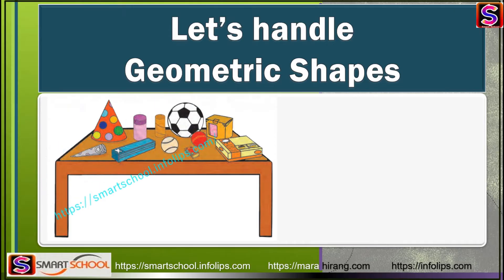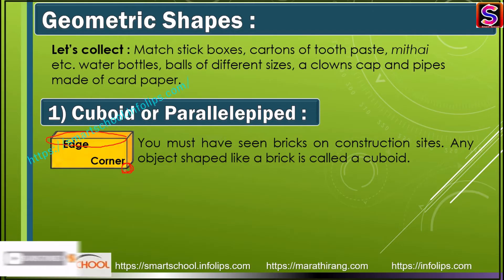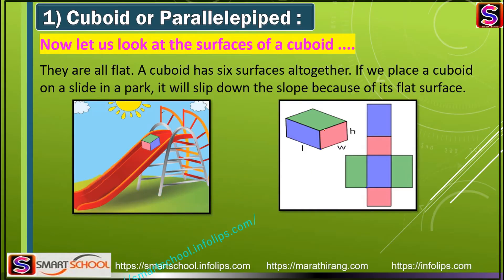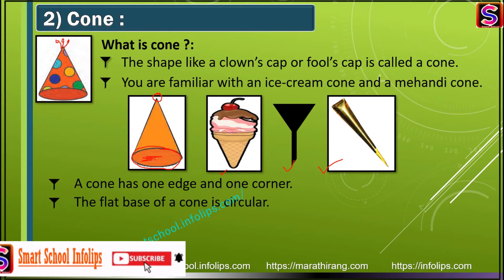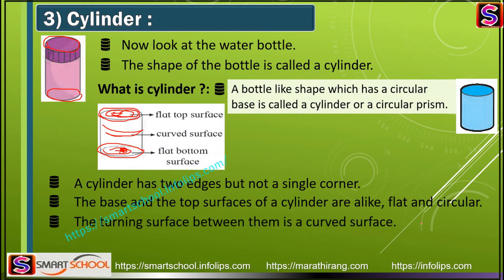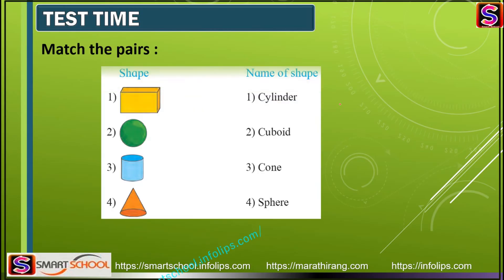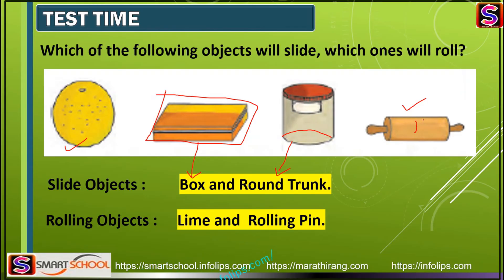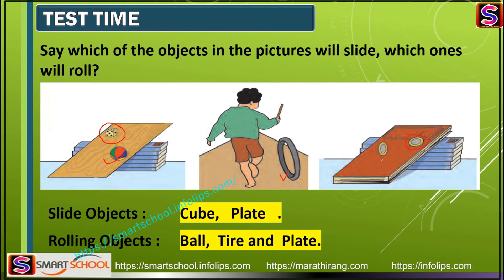Let's handle geometric shapes-2nd class| Maths| Maharashtra Board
Smart School : Provide you a Online learning videos.

geometric shapes